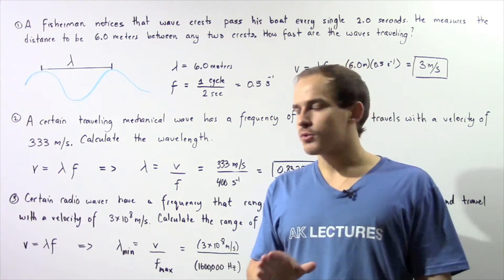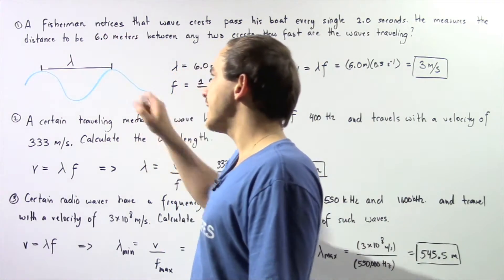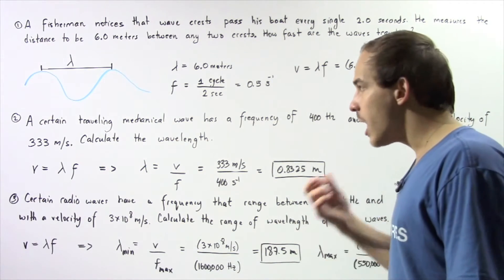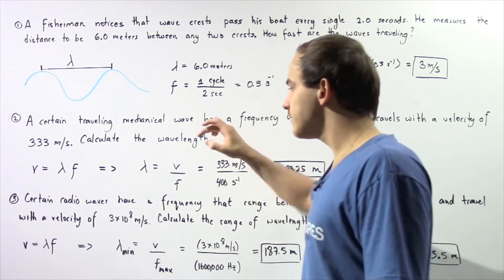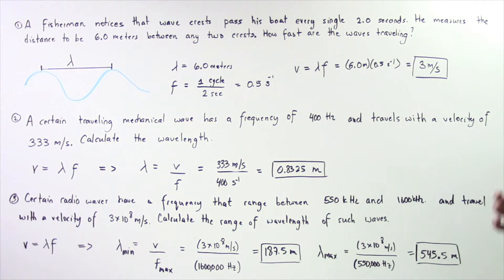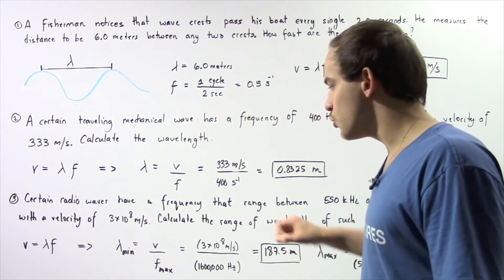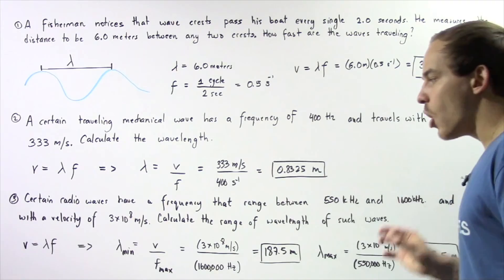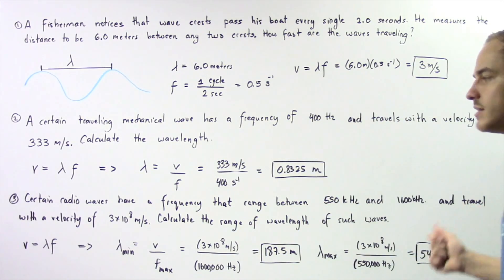Wavelength, Frequency and Velocity Examples